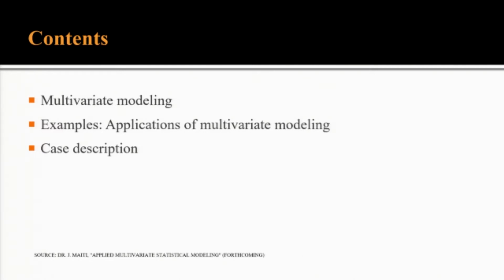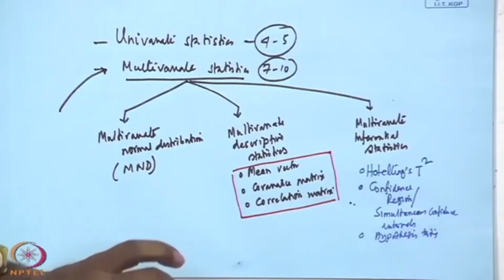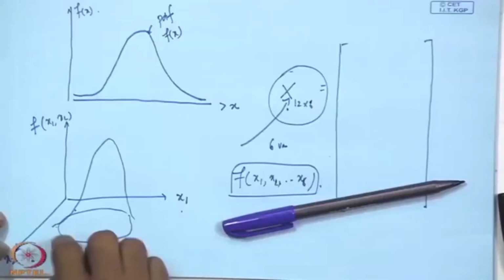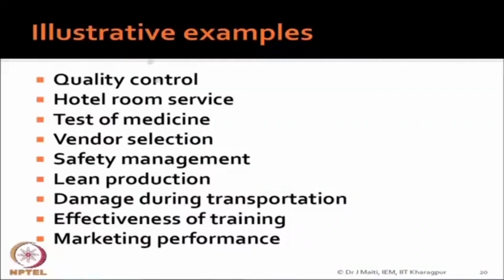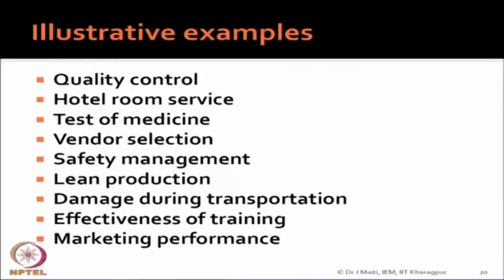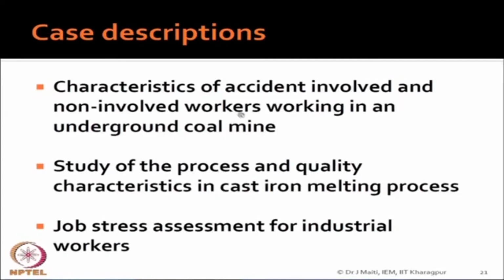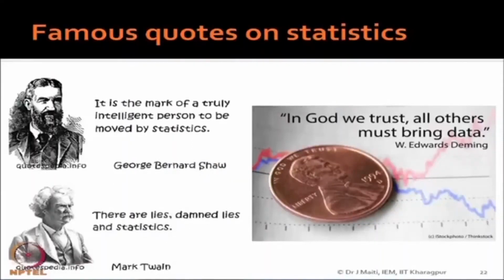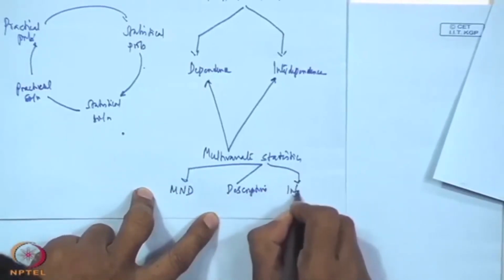Statistical approaches to model building (Contd)